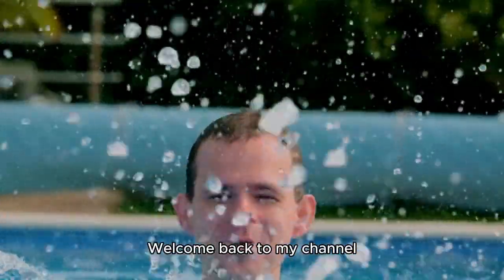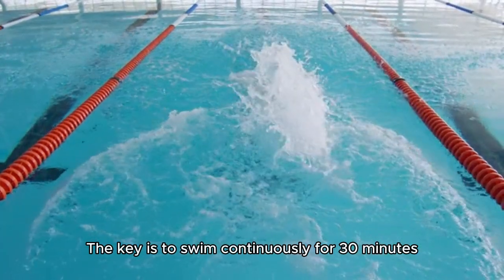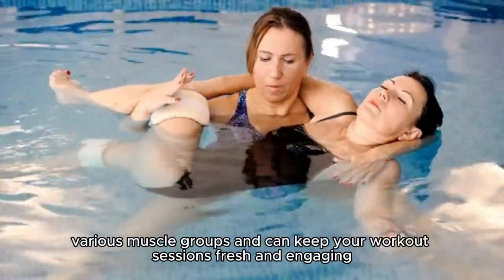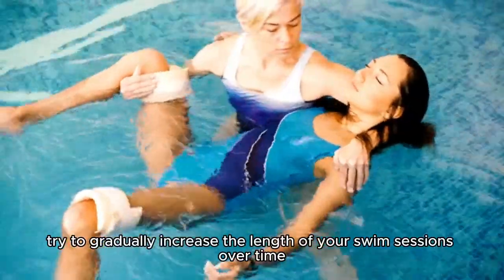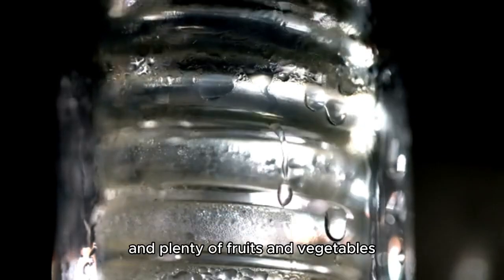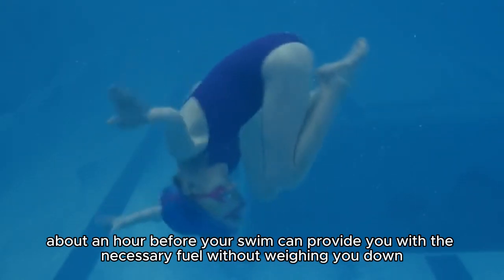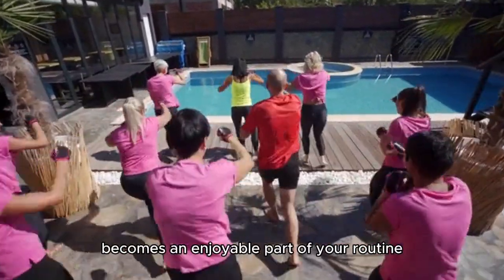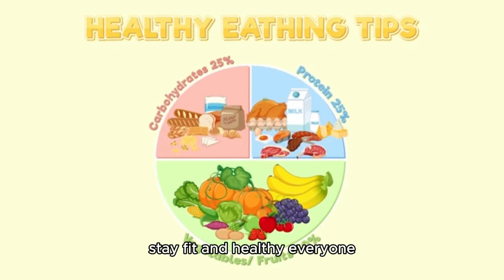Belly fat Removal by Swimming, and Trust me, you're going to Love it!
The video is about belly fat